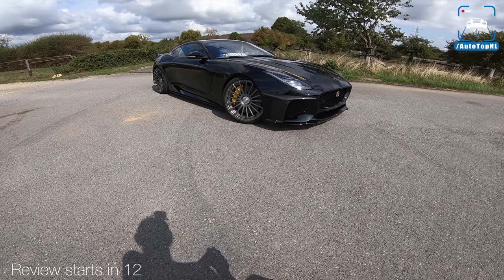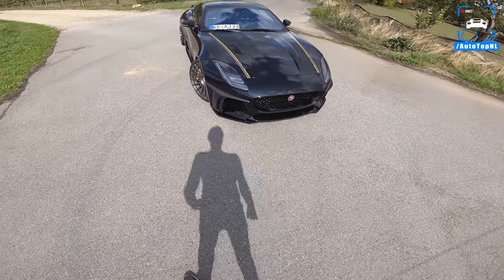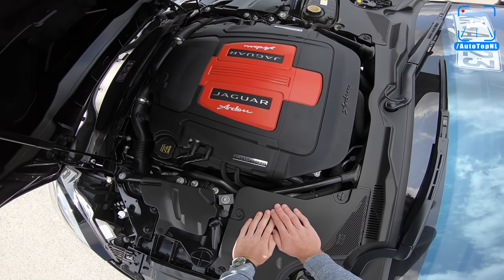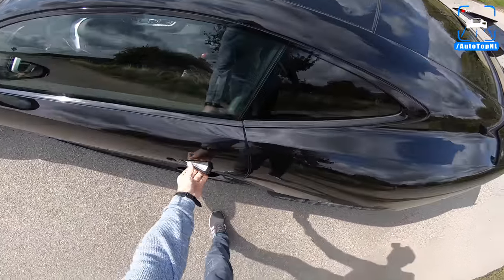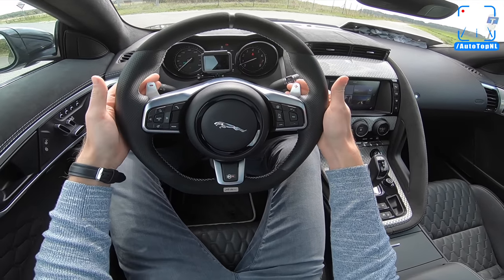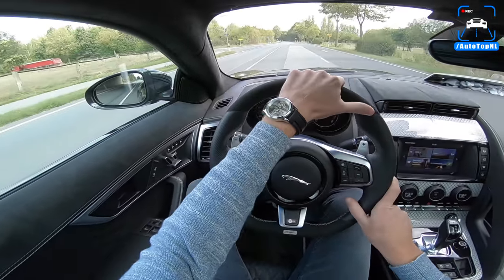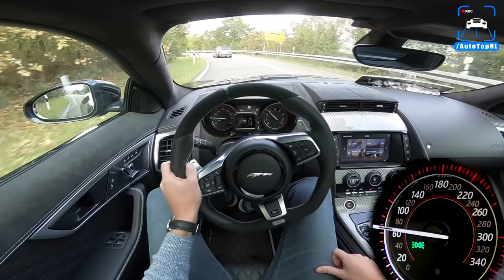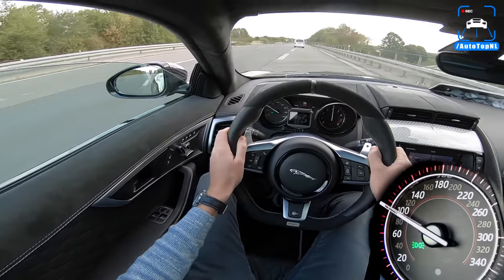700HP Jaguar F Type SVR ARDEN RACECAT - REVIEW POV on AUTOBAHN & ROAD by AutoTopNL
700HP Jaguar F Type SVR ARDEN RACECAT - REVIEW POV on AUTOBAHN & ROAD by AutoTopNL